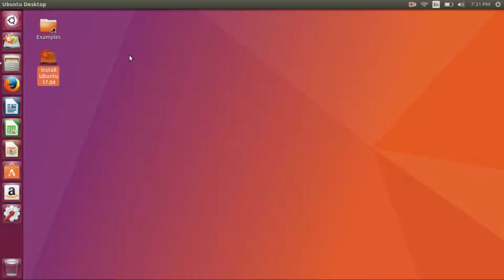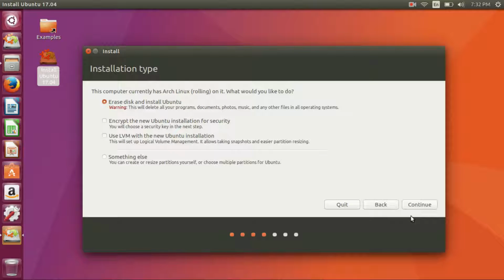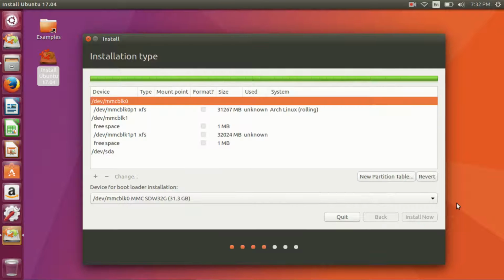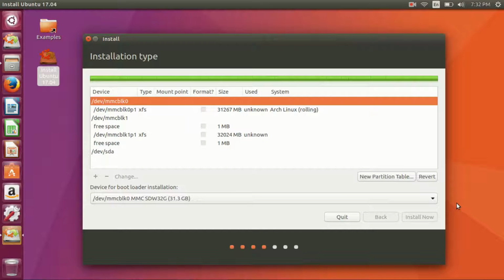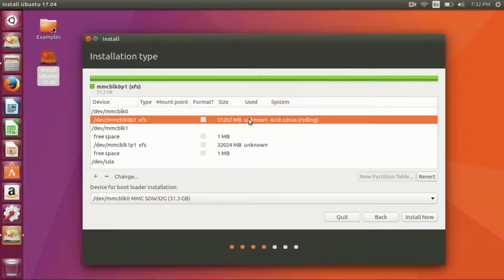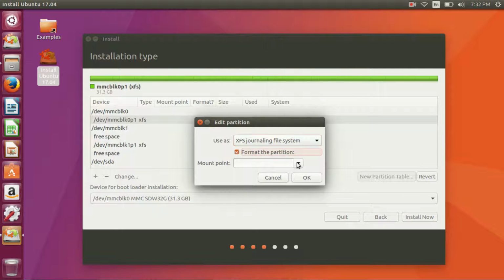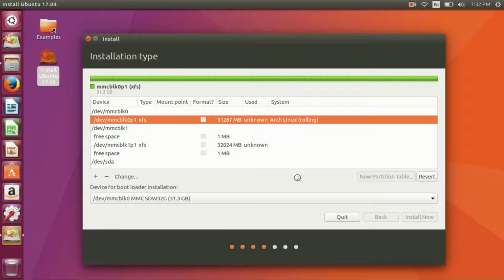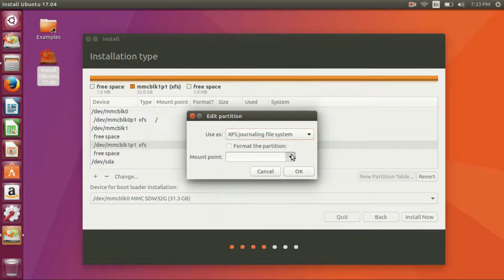HOW TO EXPAND YOUR LINUX LAPTOP'S STORAGE CAPACITY | Fun With Linux #15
In this video I discuss how to use an SD card to expand storage on a Linux laptop.